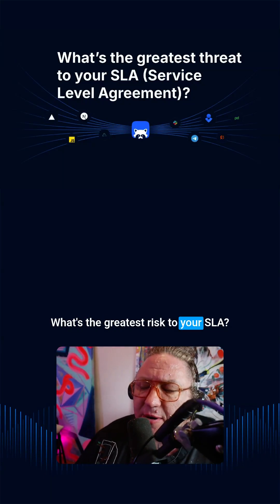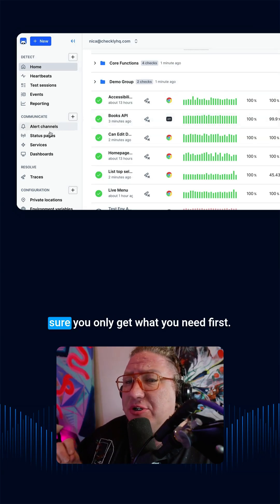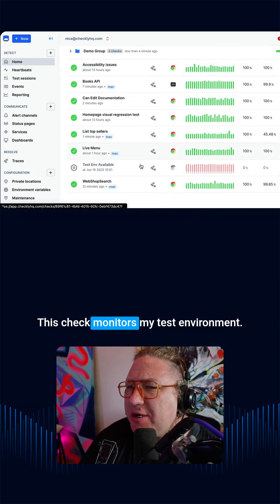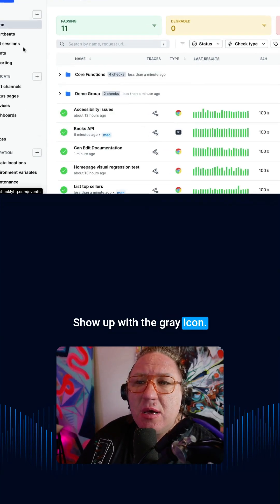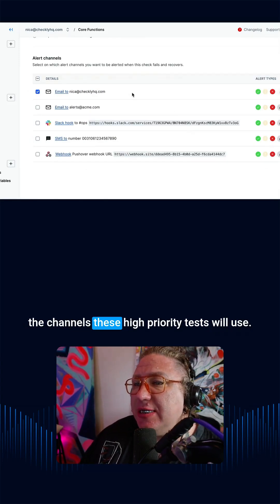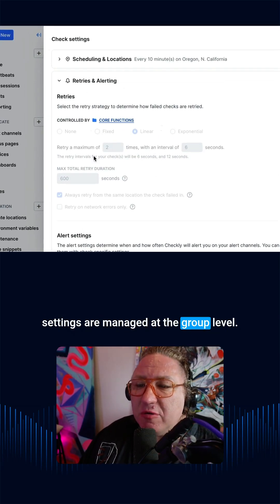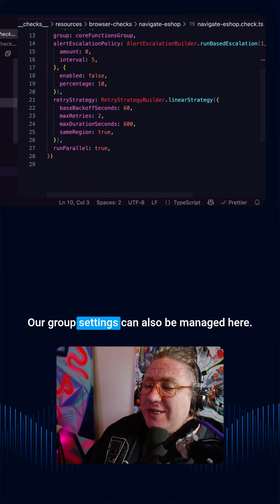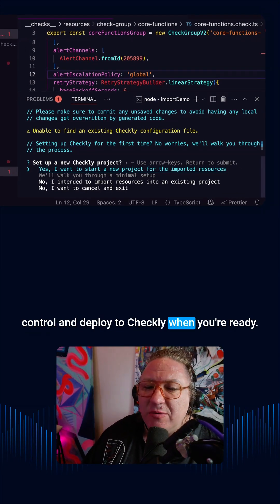Alert Fatigue can Destroy Your SLA